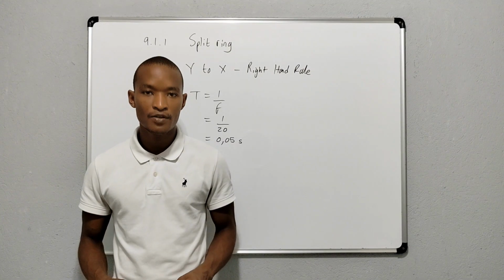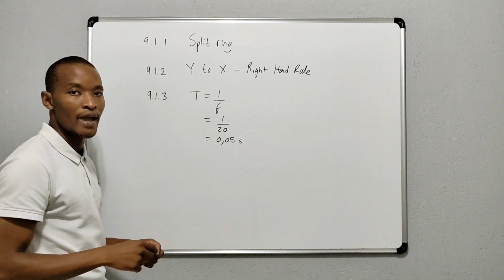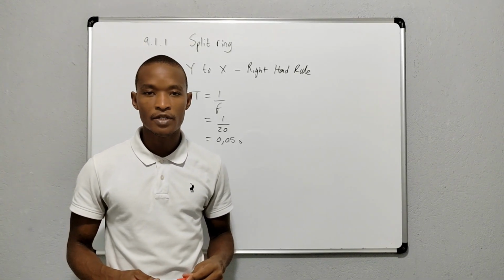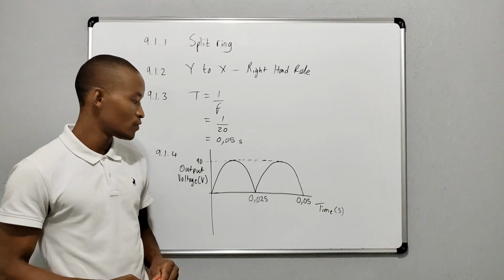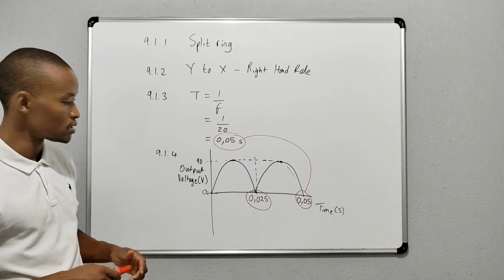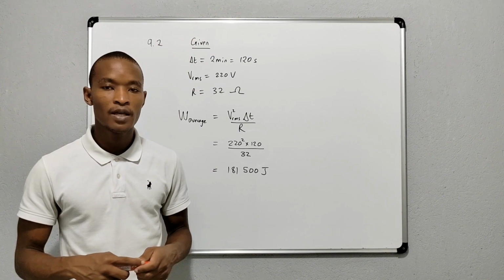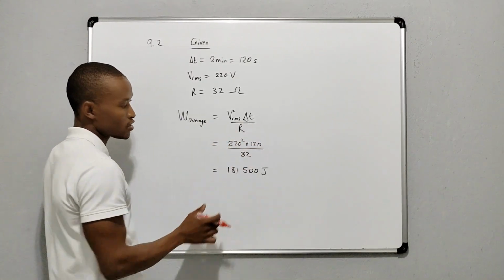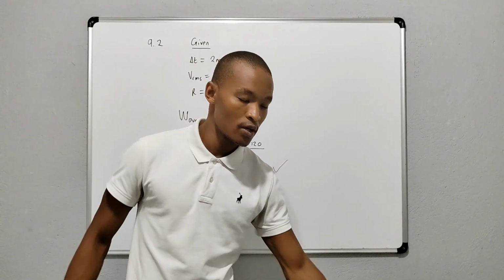Exam Prep | Physics | Electrodynamics | Q9